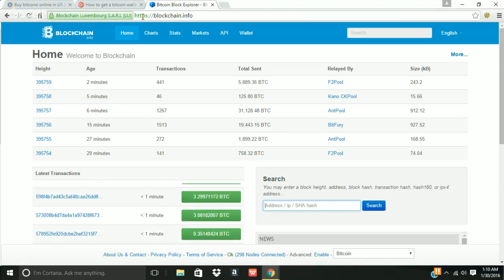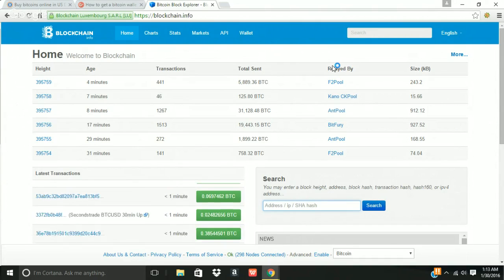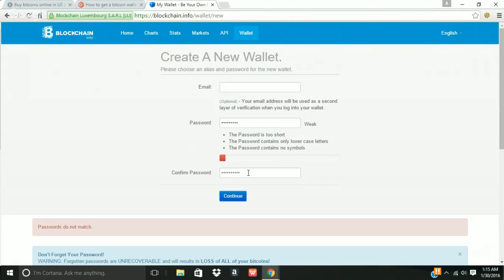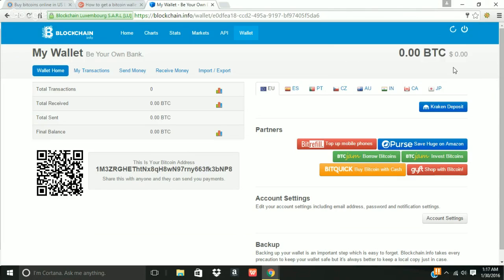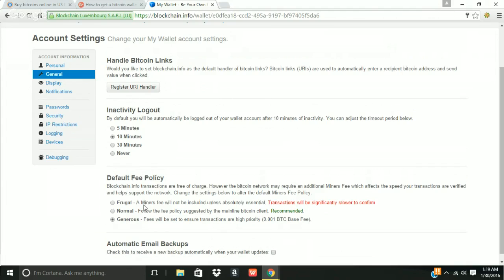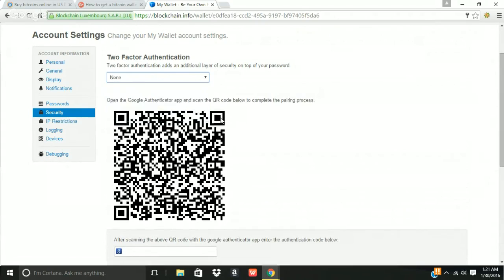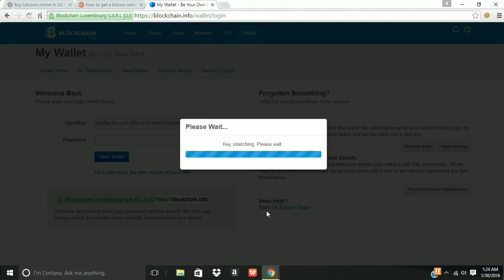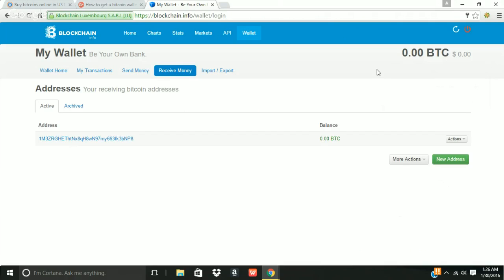How to get a bitcoin wallet | What is the best bitcoin wallet? | Bitcoin wallet review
bitcoin to google wallet, ubuntu bitcoin wallet, usb bitcoin wallet,
easy bitcoin wallet, bitcoin wallet file bitcoin   btc   cryptocurrency   blockchain